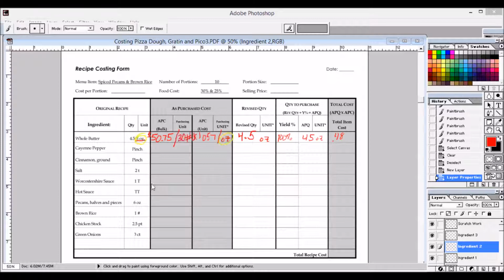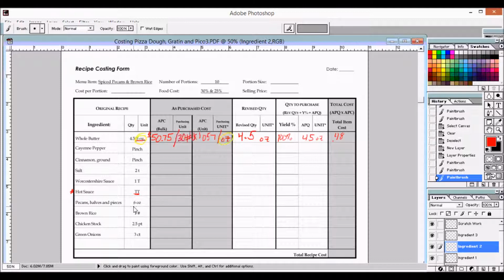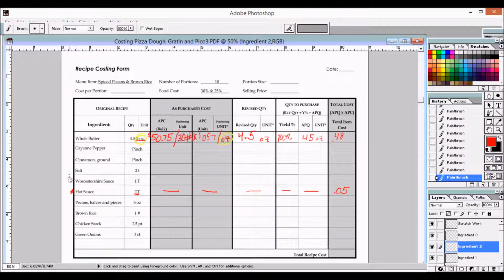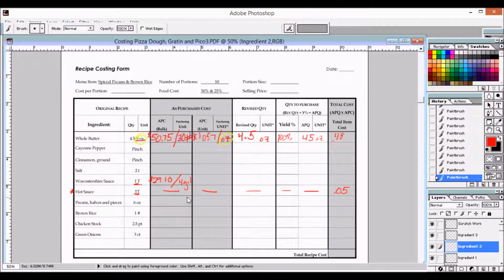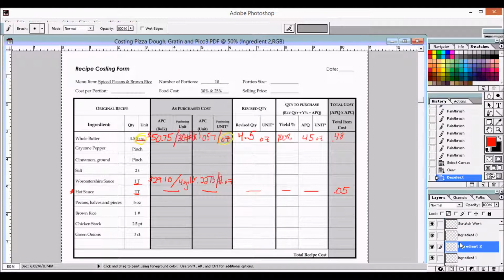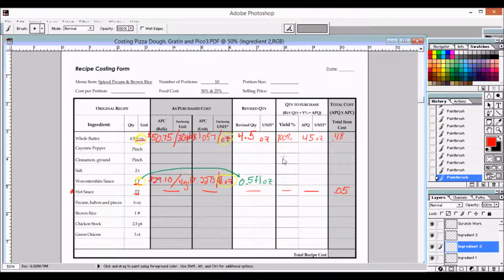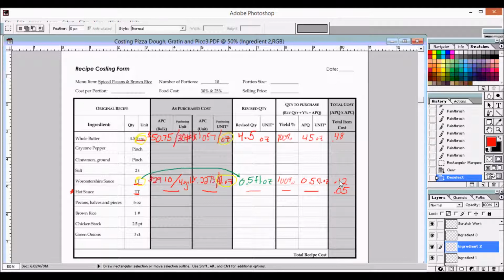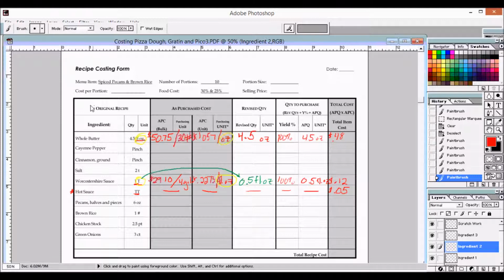Costing Basics2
The continuation of costing basics for my Culinary Math class.

Errata: A student did discover an error at about the 3 minute mark: I was so excited to cost out the Worcestershire sauce that I forgot to divide by the 4 because we had 4 gallons! D'oh! If you're working this out along with the video, make sure that you divide everything by 4 to get the correct cost.